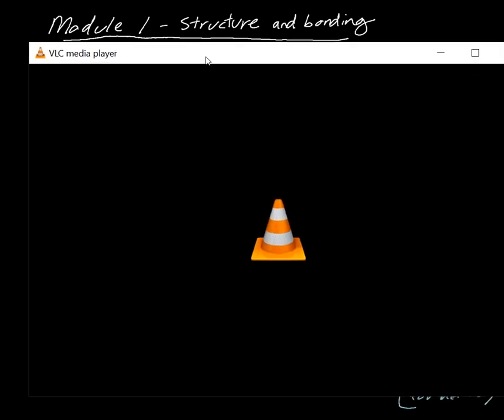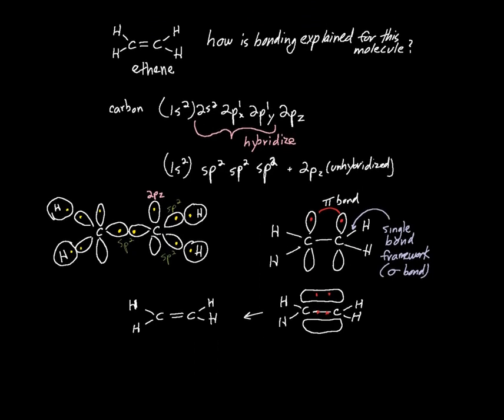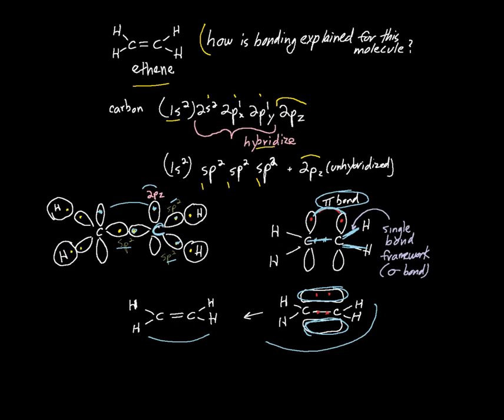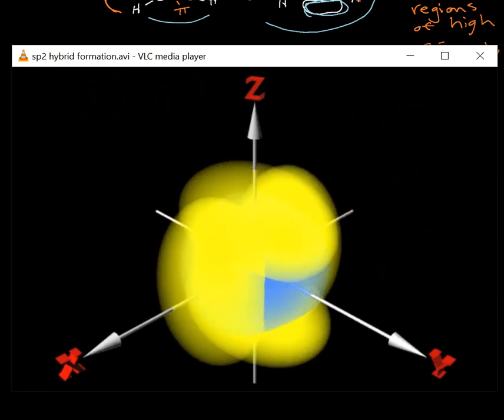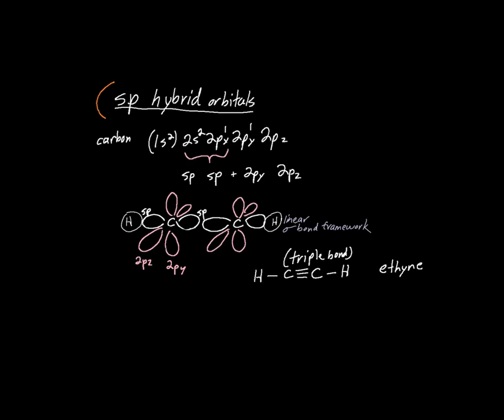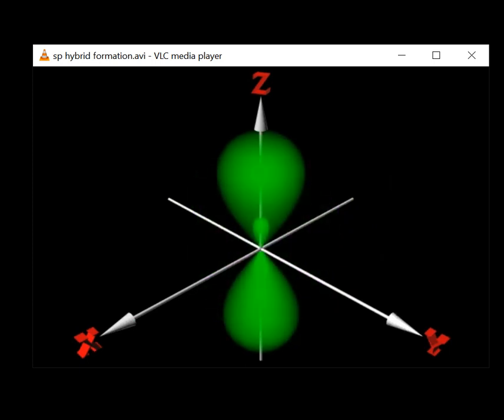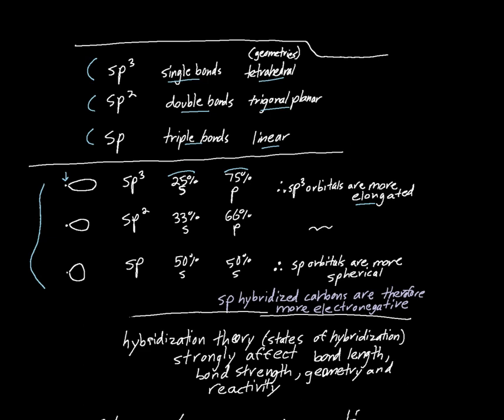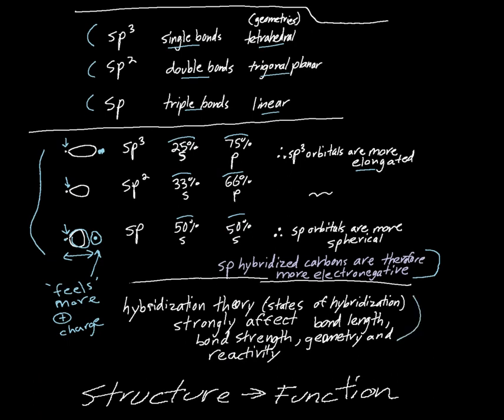module 1 video 3